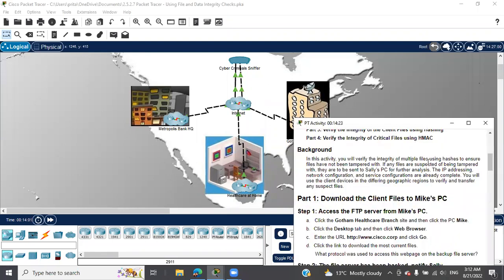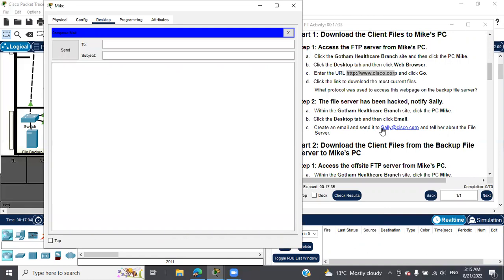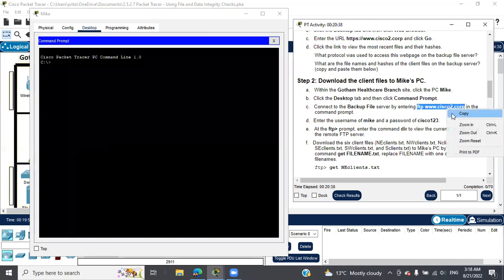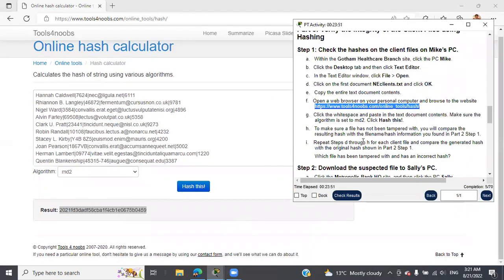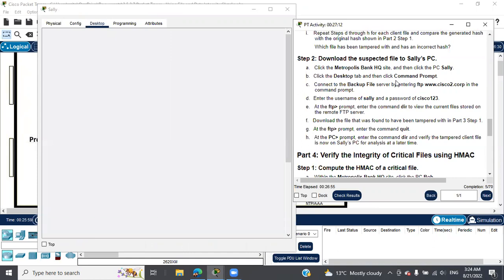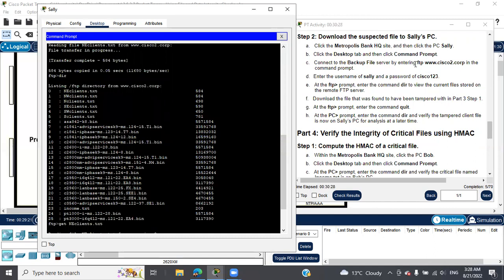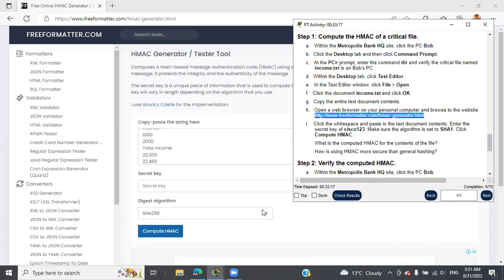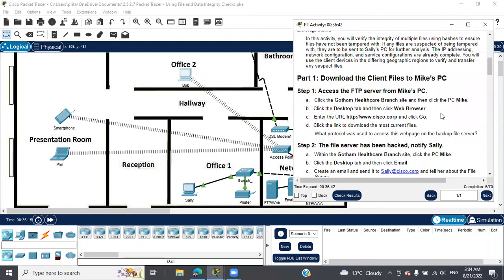File and Data Integrity Check- Cisco Packet Tracer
In this demo students will learn how to access file through FTP server and verifying their integrity with MD2, SHA 1 and HMAC. This activity is based on Cisco packet tracer. All IP addresses and subnet masks are preconfigured.